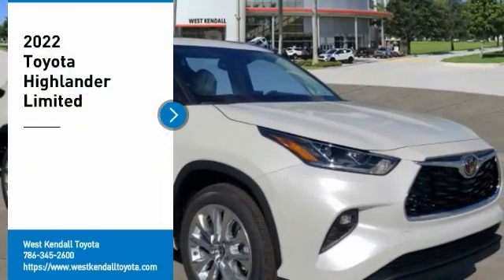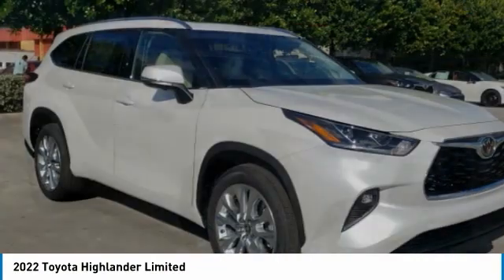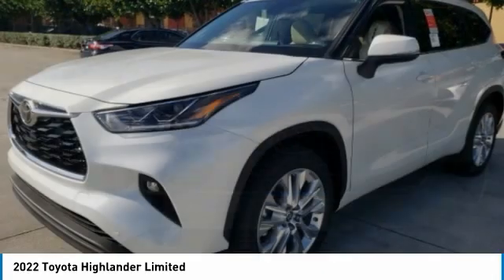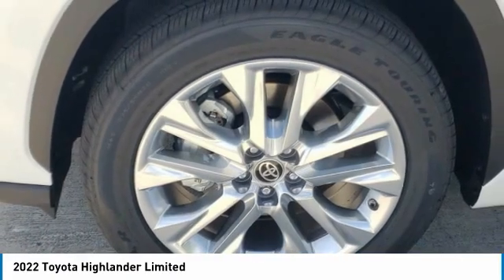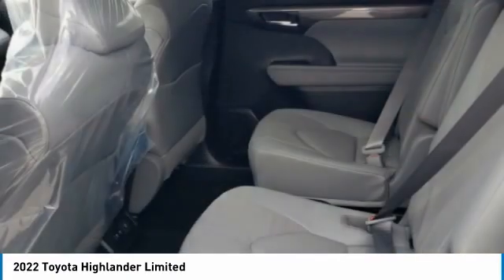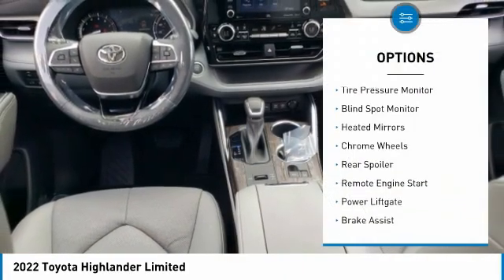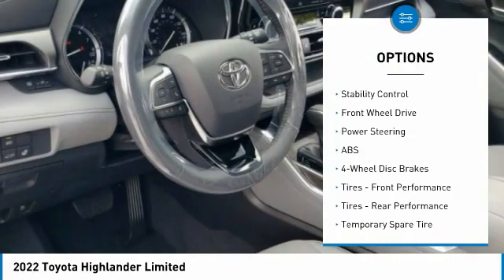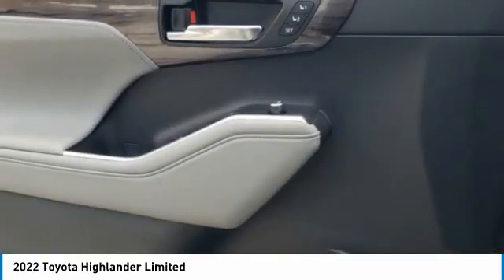2022 Toyota Highlander W402070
2022 Wind Chill Toyota Highlander Limited 3.5L V6 DOHCManager's Special, GREAT VALUE!, MUST SEE!, Includes the Remainder of the FACTORY Warranty, OPEN EVERY DAY FROM 9 TO 9, PLEASE CALL DIRECT . 21/29 City/Highway MPG